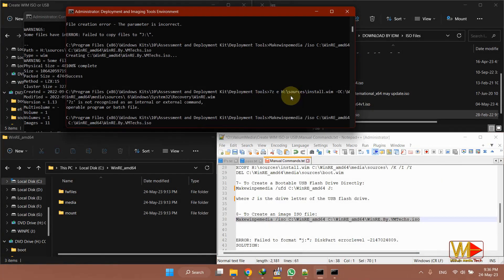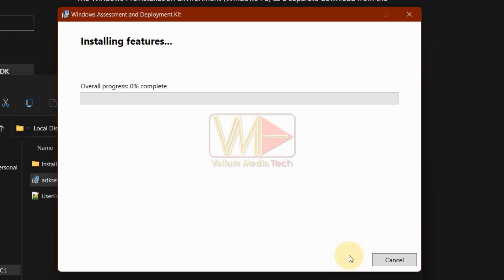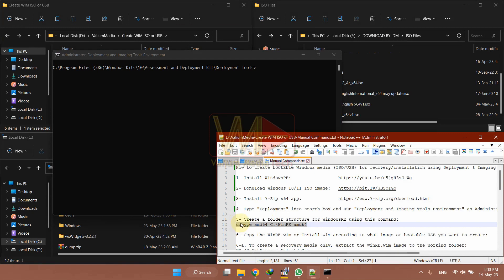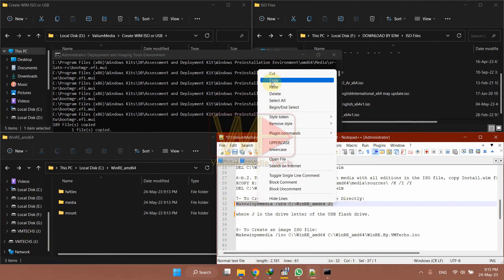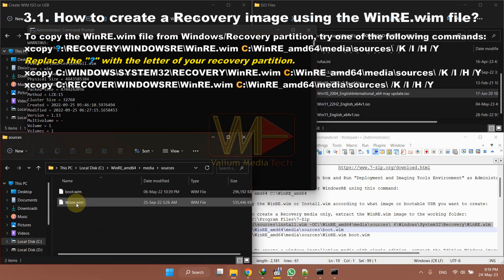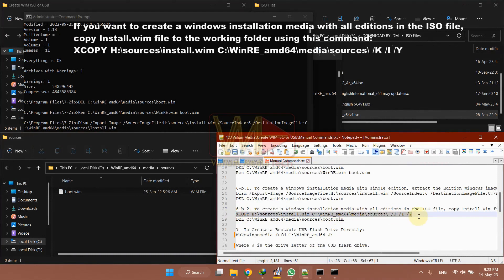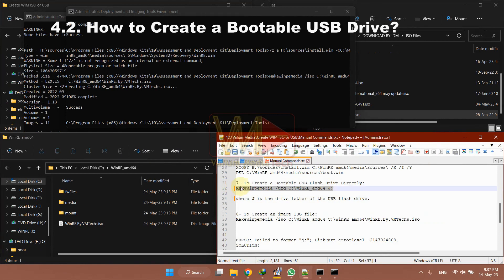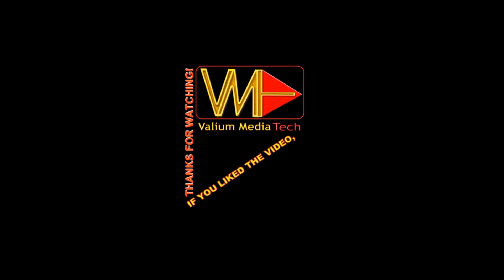How to Make Windows Installation Media ISO File or USB Drive Using Windows ADK CMD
See how to create an ISO file or a bootable USB drive of windows recovery or windows image, using Windows Assessment and Deployment Kit (ADK) deployment tools and ADK Windows PE Add-on.
This is applicable to both Windows 10 and Windows 11 as well
We can summarize the steps as followings:
• Step 1: Download & Install ADK and Windows PE add-on and other files
• Step 2: Create working folder of Windows PE files
• Step 3: Customize Windows PE:
• Step 4: Create a bootable media
   o Create a WinPE ISO, DVD, or CD
   o Create a bootable Windows PE USB drive

To see how to create a windows PE Media (ISO file or Bootable USB) using auto batch file, watch this video:

How to create a Recovery image using the WinRE.wim file?
How to create a windows installation media with single windows edition?
how to Create a bootable media of either a USB drive or ISO file?
How to Create ISO Image file Using CMD?
How to Create a Bootable USB Drive Using CMD?

How to Create ISO Image File of Windows 10 Installation Using CMD?,
create bootable usb drive for windows 10,
create bootable usb drive for windows 11,

Windows Assessment and Deployment Kit (ADK),
Windows Preinstallation Environment (WinPE)